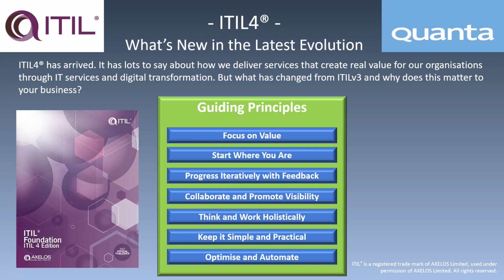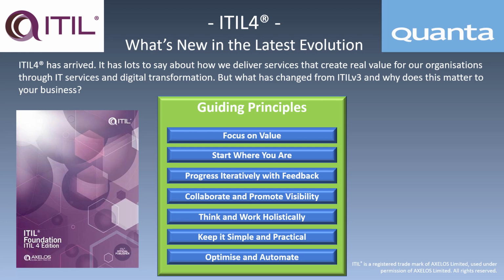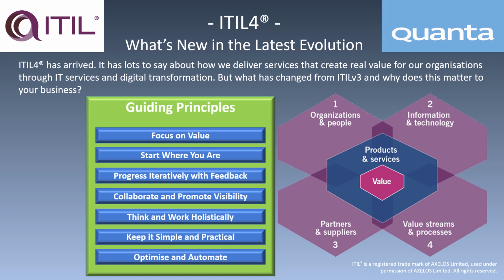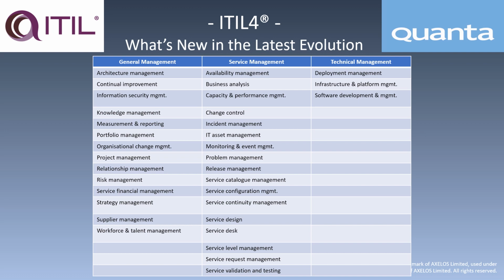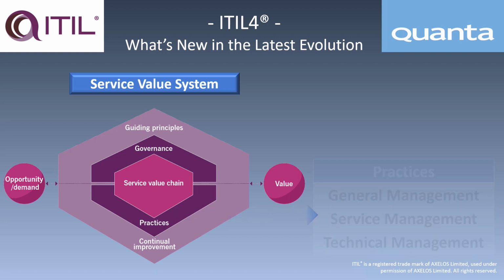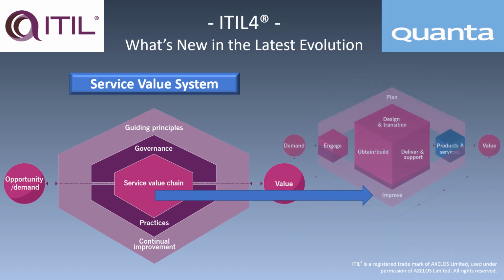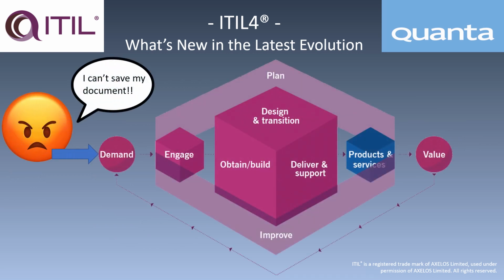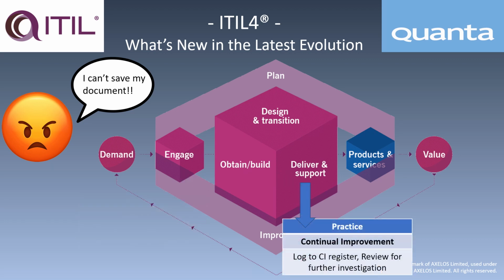ITIL®4 - What's New in the Latest Evolution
Our lead ITIL trainer, Adam White-Bower, talks through why ITIL4 is a gamechanger in IT service management. He explains that it doesn’t matter what kind of exposure you’ve had to ITIL before, the new framework will work for your organisation’s situation.

We’ve got plenty more where this came from, for more info on ITIL4 follow the link: